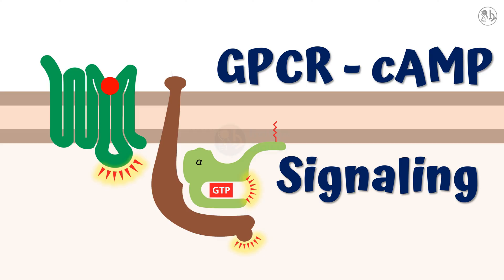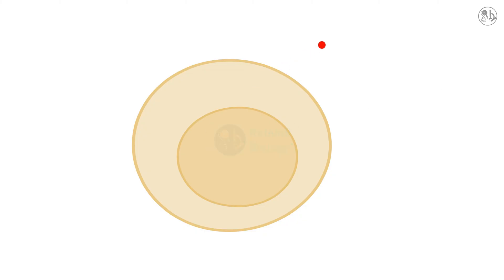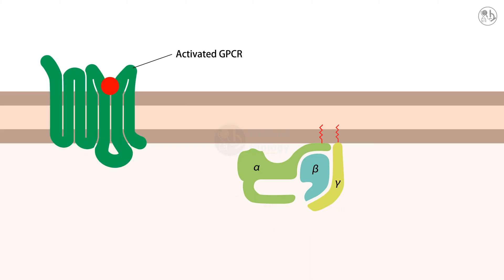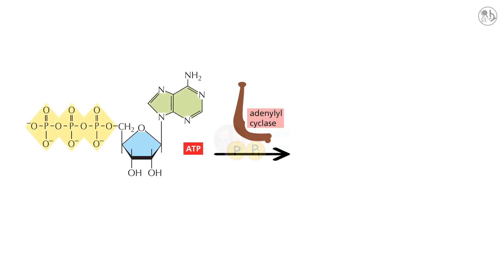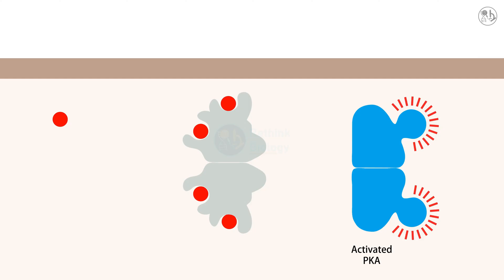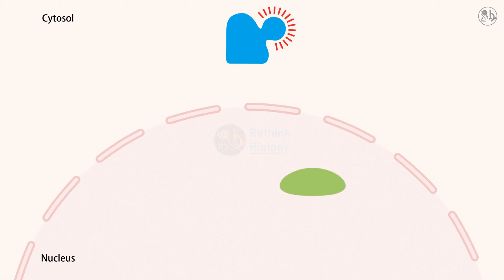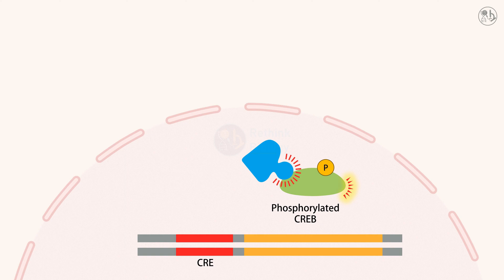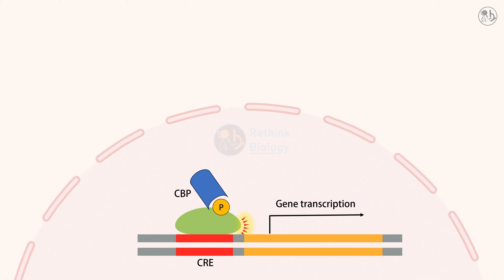GPCR cAMP signaling || Second messenger cAMP || 4K Animation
Have you ever wondered how your cells talk to each other and respond to different signals? This animated video dives deep into the fascinating world of cAMP signaling, a key pathway involving G protein-coupled receptors (GPCRs) and the versatile second messenger, cyclic AMP (cAMP).

Imagine tiny messengers inside your cells:

Extracellular signals: Hormones, neurotransmitters, even light!
GPCRs: Receptors on the cell surface, receiving the message.
G proteins: Inside the cell, delivering the message further.
cAMP: The versatile second messenger, amplifying the signal.
PKA: A powerful enzyme, activating other proteins.
CREB: A transcription factor, turning on specific genes.
Join us as we explore:

How GPCRs activate G proteins, triggering cAMP production.
How PKA, activated by cAMP, phosphorylates other proteins.
How CREB, activated by PKA, turns on genes for various functions.
The impact of cAMP signaling on growth, metabolism, and more!
This video is perfect for:

Students of biology and cell signaling.
Anyone curious about how cells communicate and function.
Those interested in the potential of targeting this pathway for health.